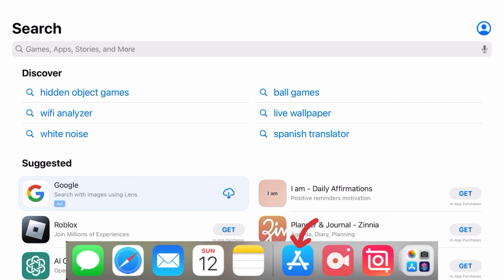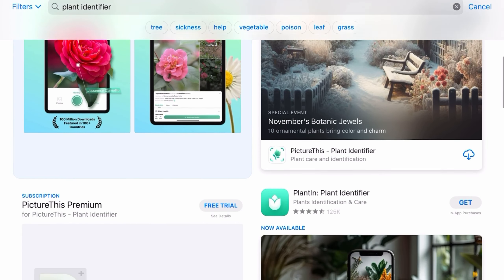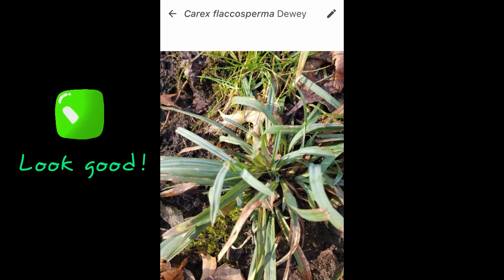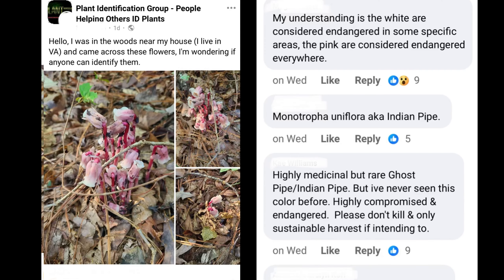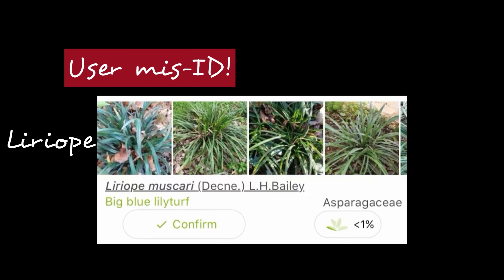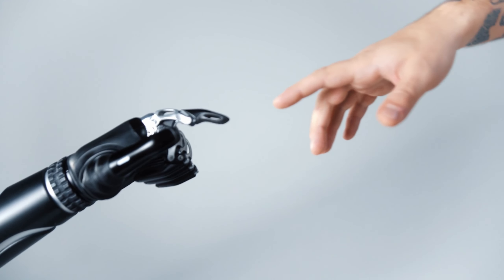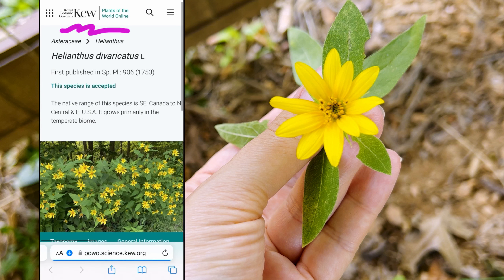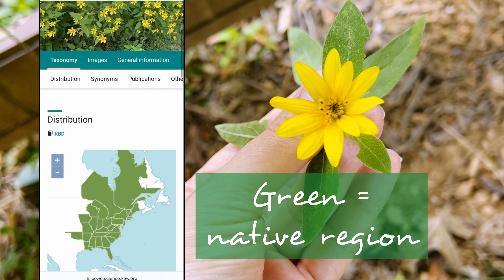Why Your Weeds Might Be The MOST IMPORTANT Habitat Plants!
Your weeds need your help! Our birds and pollinators are struggling- and many of those weeds are awesome plants that are CRITICAL for the pollinators and birds to survive! Join me as I start on a new journey of learning to garden WITH my weeds!

Chpters:
00:00 - Birds and Weeds!
00:49 - Getting Started
01:31 - Validating the App's Guess
01:45 - Hard to ID Cases
02:33 - Keep or Kill?
03:55 - Wrong Place?